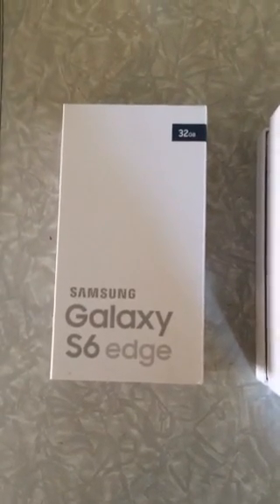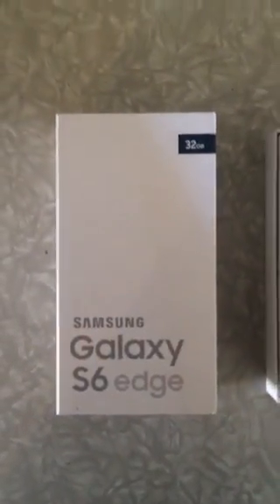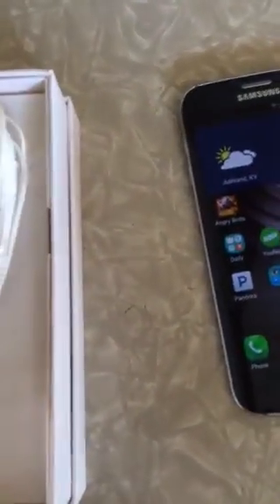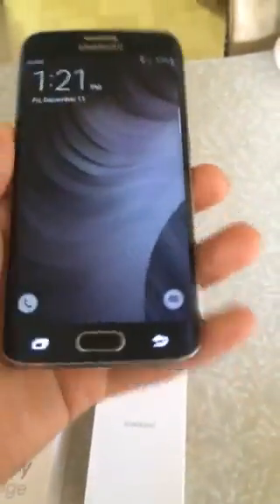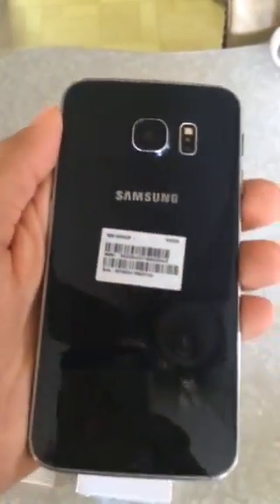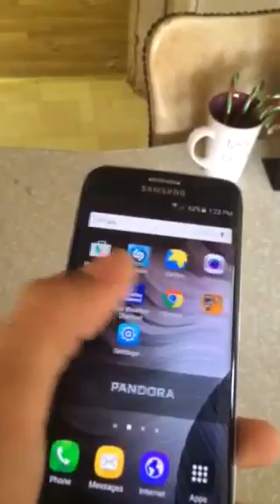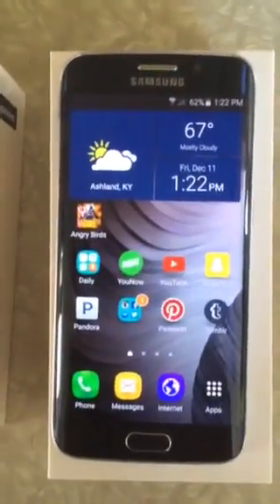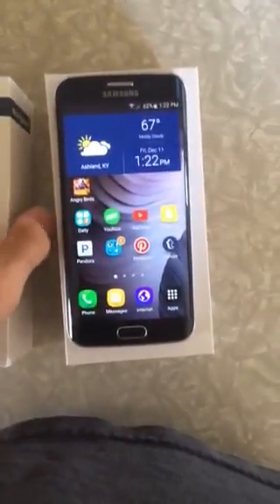Samsung Galaxy S6 Edge Plus G928V 32GB Verizon Review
Kenneth was selected as our very first Samsung Galaxy S6 Edge Reviewer!

If you would like to become a Product Tester and receive FREE products to review, register